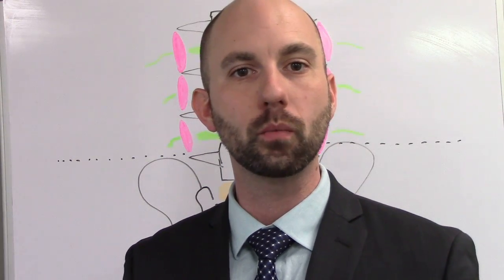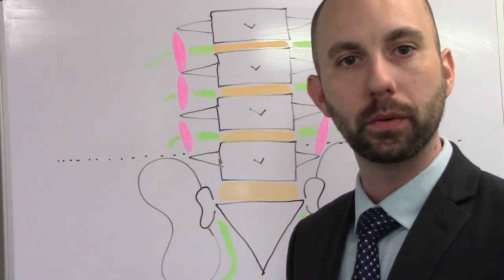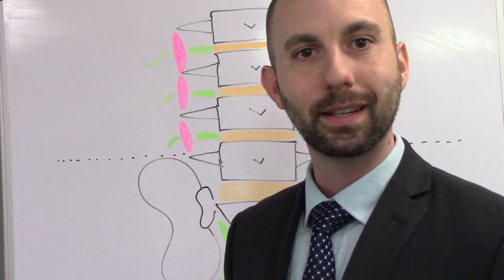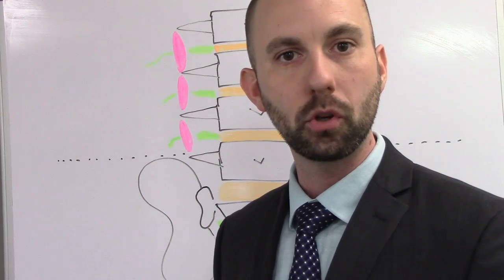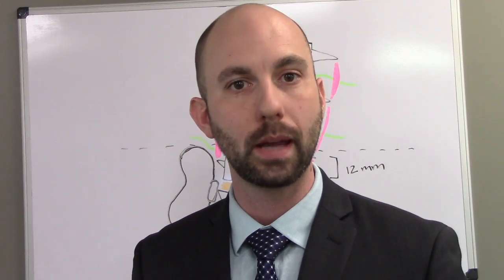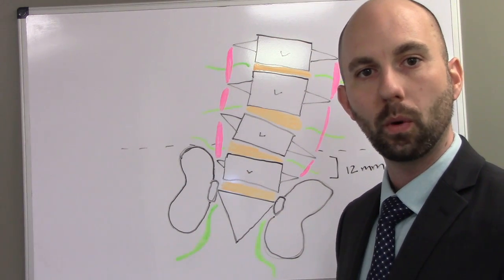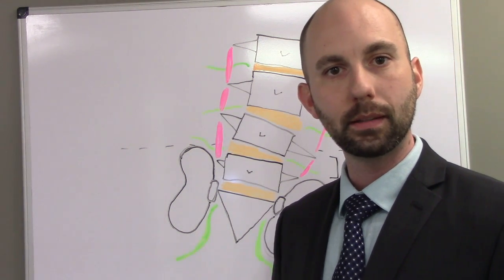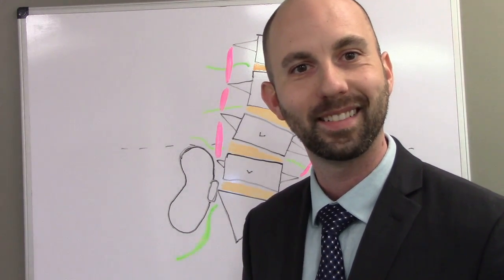Do You Have Sciatica or Low Back Pain? This Video Will Help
Dr. John Eickert a Hoffman Estates Chiropractor talks about the cause of sciatica and low back pain.